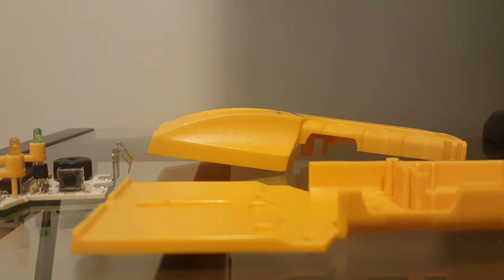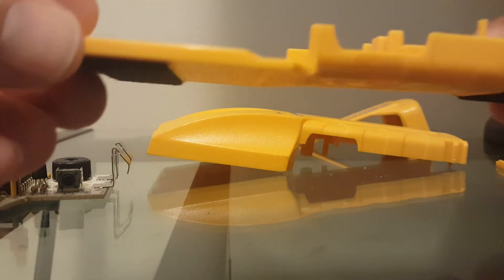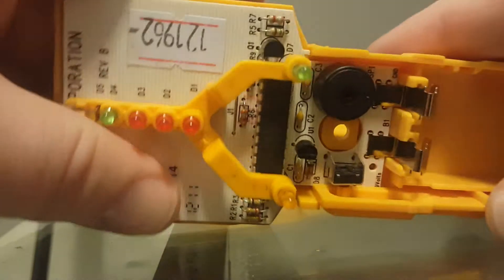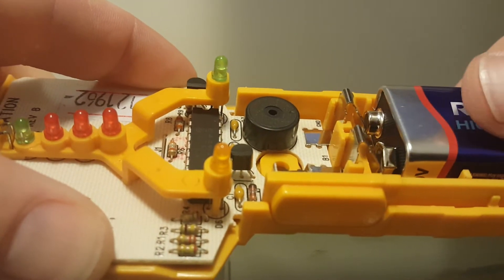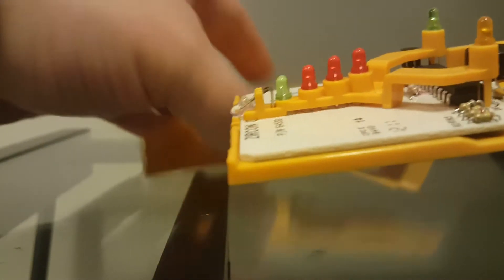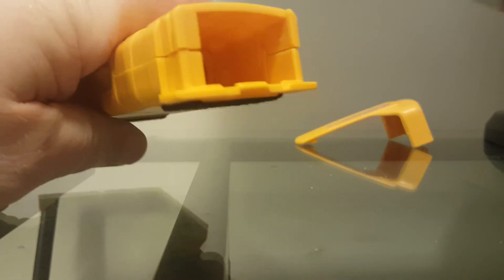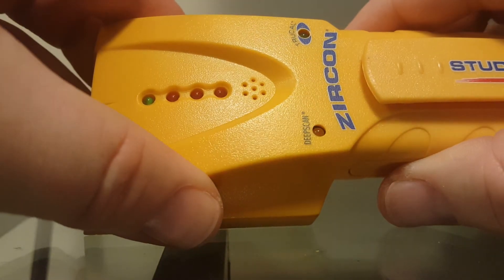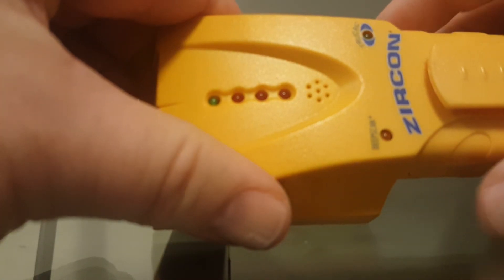Zircon Studsensor Pro SL - Reassembly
How to reassemble the Zircon Studsensor Pro SL if you removed the screw from the bottom and now have the unit in pieces. Note: This uses only a 9V battery.